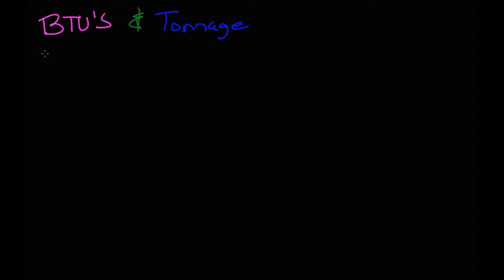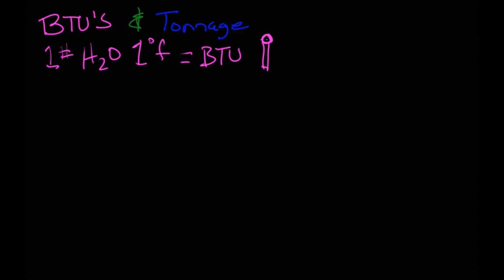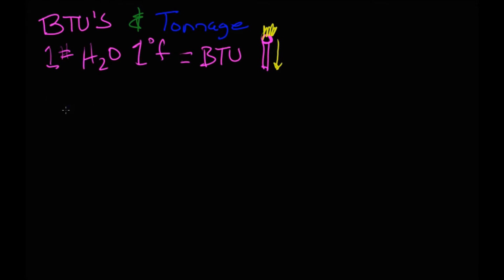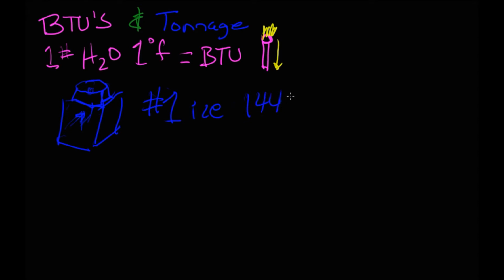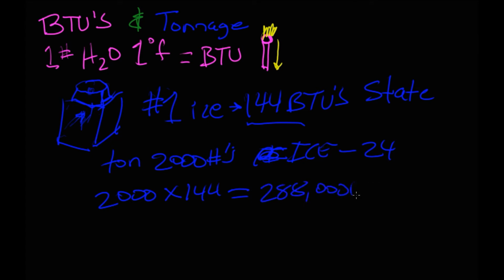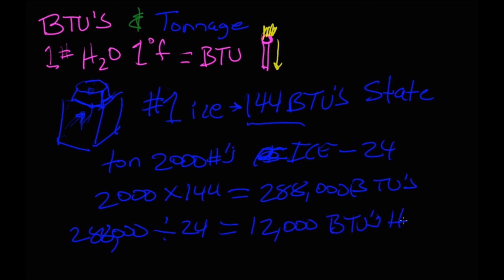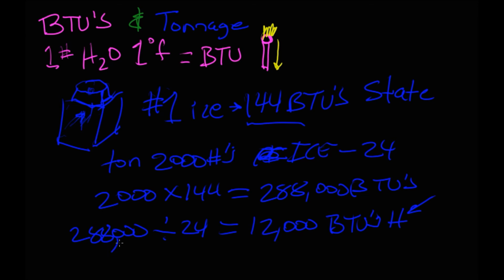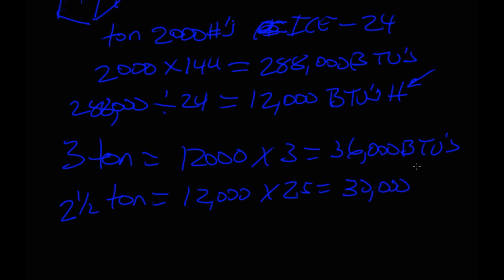BTU's & Tonnage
Short description of how and what a BTU and Tonnage is in relation to air conditioning.